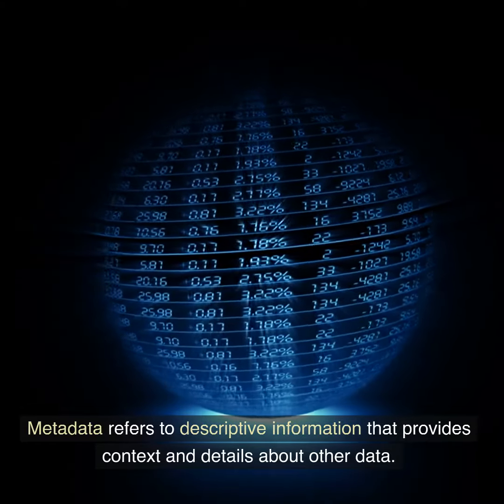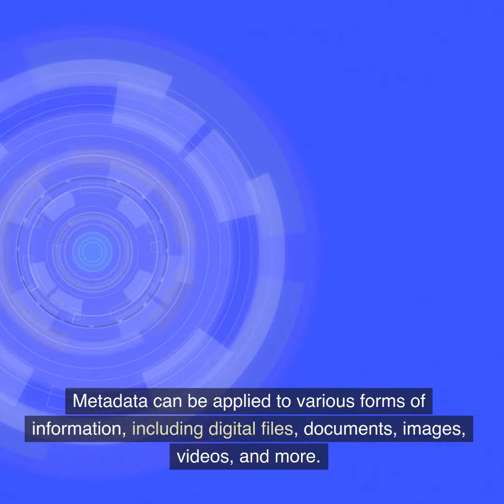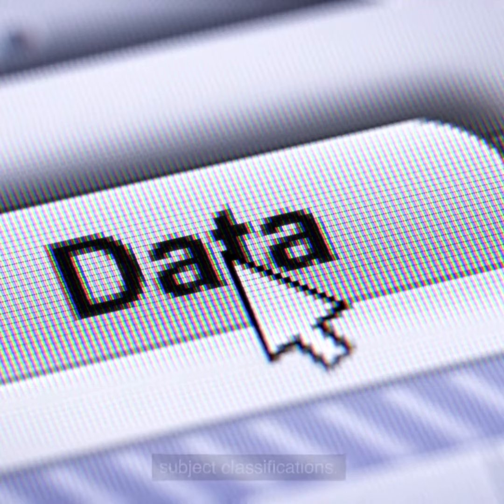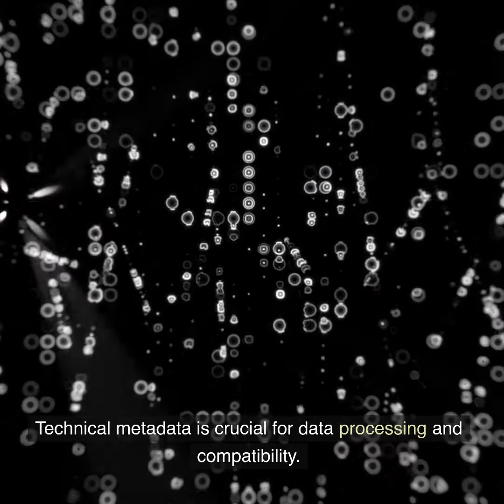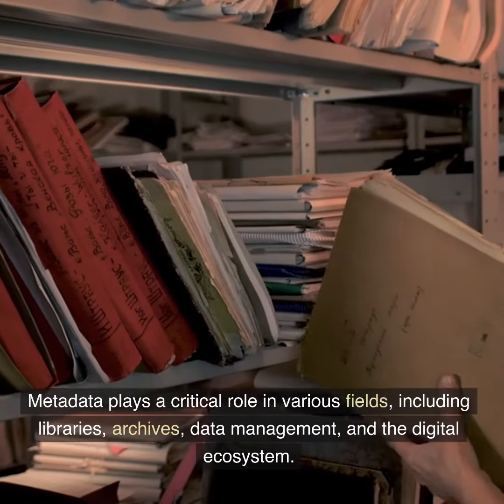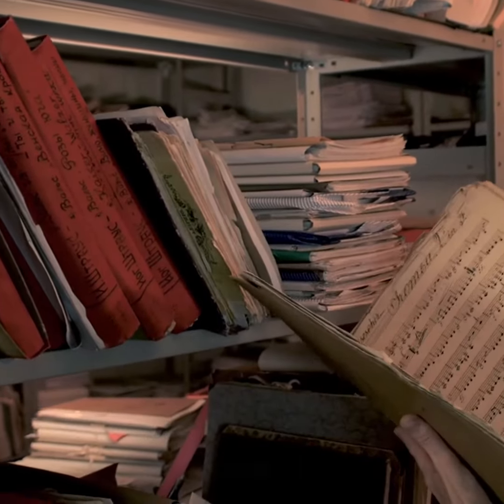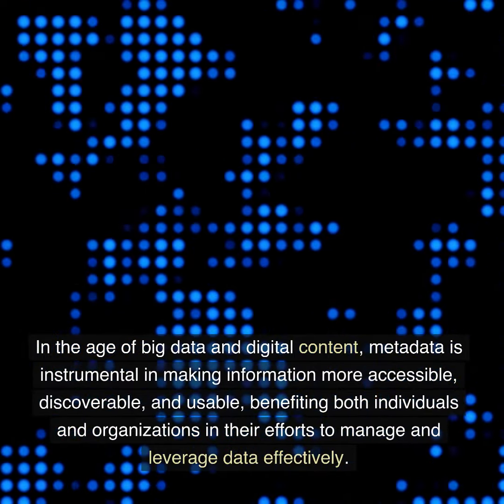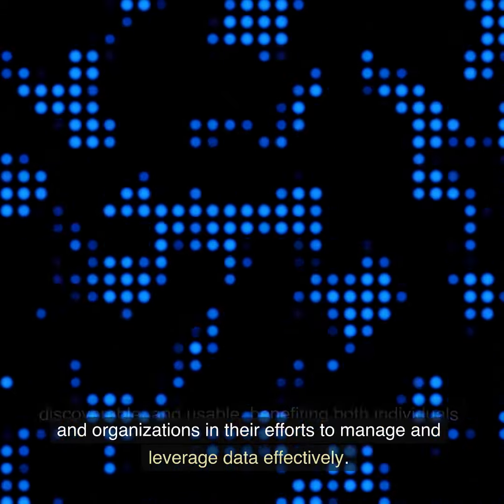What is Metadata?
Metadata refers to descriptive information that provides context and details about other data. It acts as a set of labels or tags that help organize, manage, and understand different types of data, making it easier to locate, retrieve, and utilize that data effectively. Metadata can be applied to various forms of information, including digital files, documents, images, videos, and more.

There are several types of metadata:

Descriptive Metadata: This type of metadata includes information such as titles, descriptions, keywords, and subject classifications. It helps users quickly understand the content and relevance of the data.

Technical Metadata: Technical details about data, such as file formats, size, resolution, and encoding, fall under this category. Technical metadata is crucial for data processing and compatibility.

Administrative Metadata: Administrative metadata includes information related to data management, such as creation date, ownership, access permissions, and version history. It helps in data governance and control.

Structural Metadata: This type of metadata describes the relationships between different parts of a dataset or document, like chapters in a book or scenes in a video. It aids in navigation and understanding the data's structure.

Preservation Metadata: Metadata that ensures the long-term preservation and integrity of data. It includes information about data backups, migration plans, and archival processes.

Metadata plays a critical role in various fields, including libraries, archives, data management, and the digital ecosystem. It enables efficient data search, retrieval, and organization. In the age of big data and digital content, metadata is instrumental in making information more accessible, discoverable, and usable, benefiting both individuals and organizations in their efforts to manage and leverage data effectively.